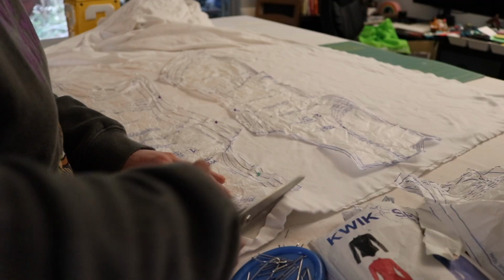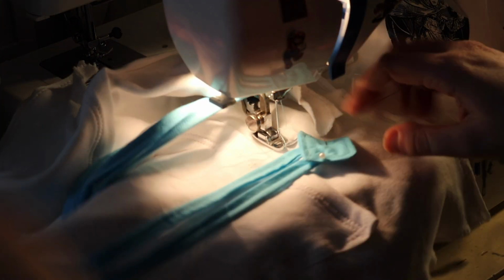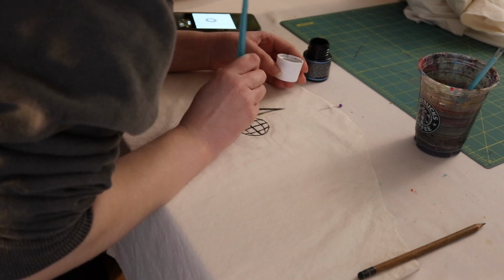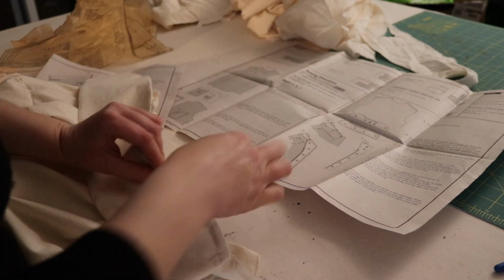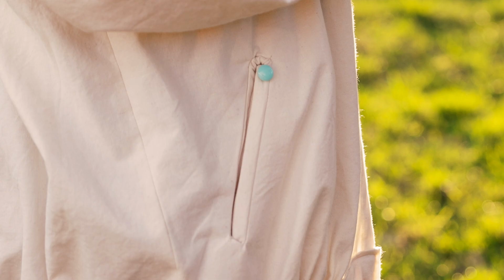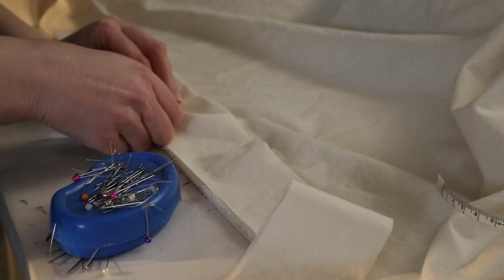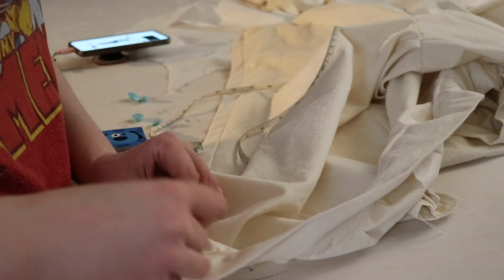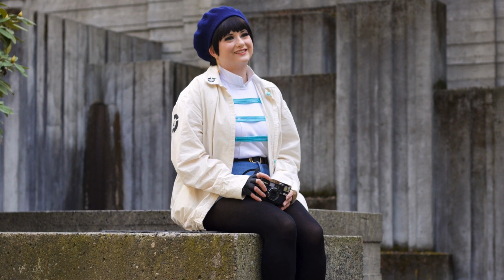How I Made My Meryl Cosplay (AKA My New Favourite Cosplay 🥰)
This was my first cosplay of 2024 but it's taken me months to actually make the walkthrough video WHOOPS. Anyway, here's Meryl. 🥰